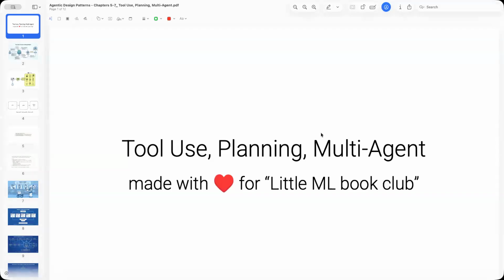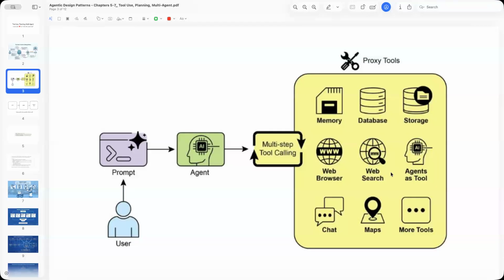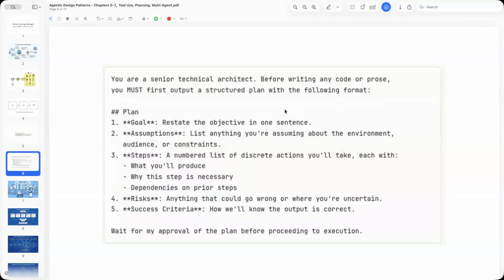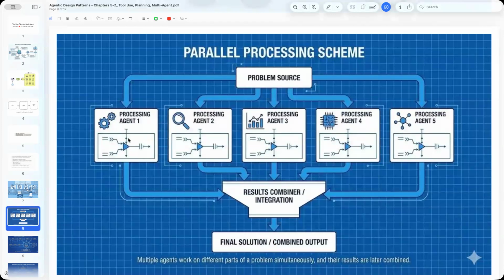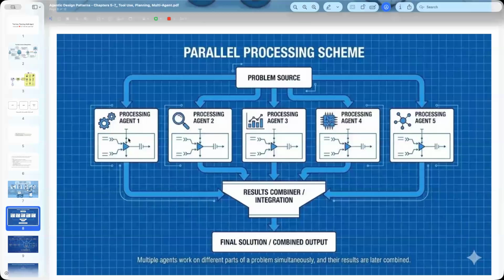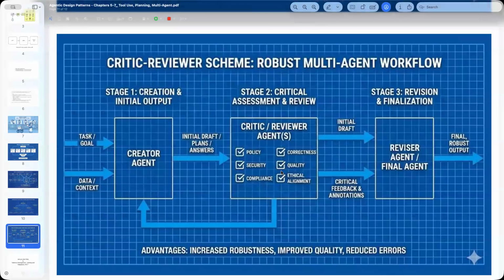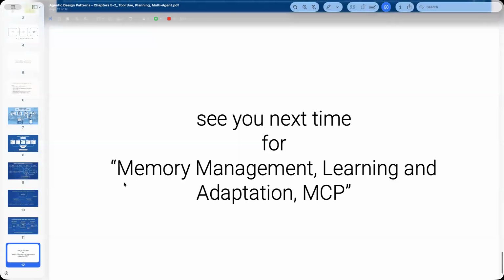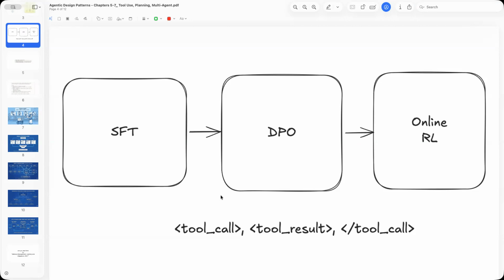Agentic Design Patterns - Ch.5-7. Tool Use, Planning, Multi-Agent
"Little ML book club" is reading "Agentic Design Patterns: A Hands-On Guide to Building Intelligent Systems". Together! Oh, and it is free.